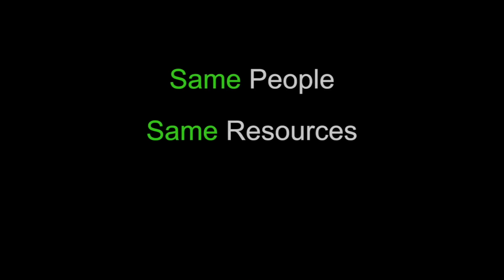Liberating Structures Series Episode 1 What are Liberating Structures 1080p